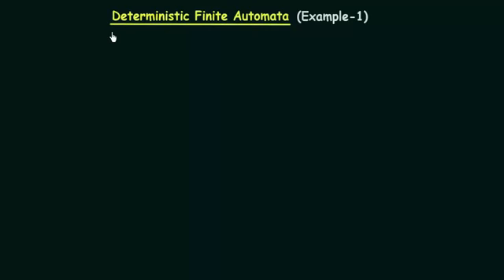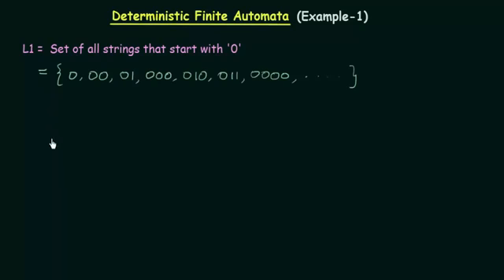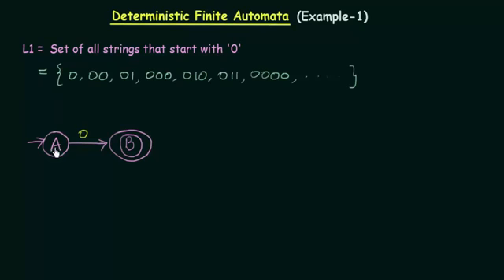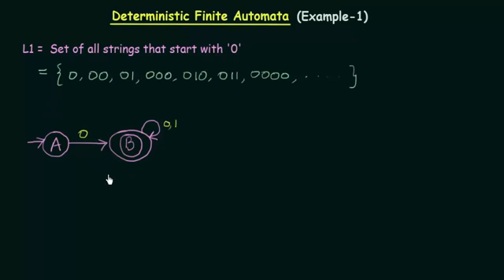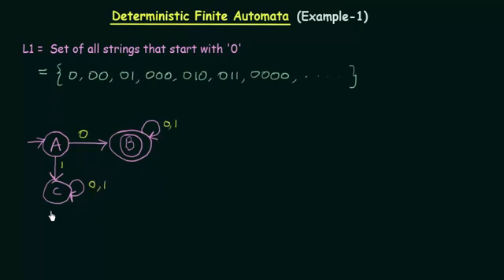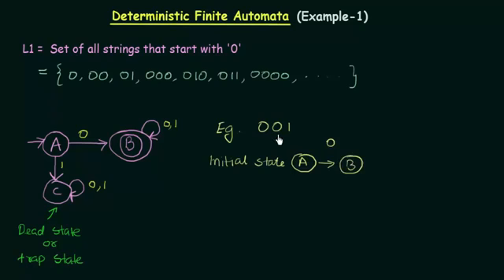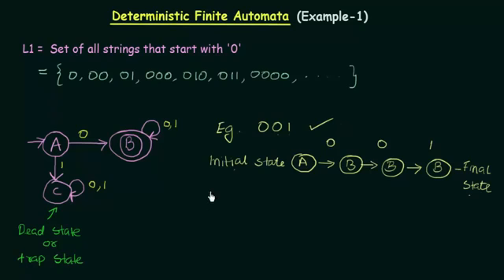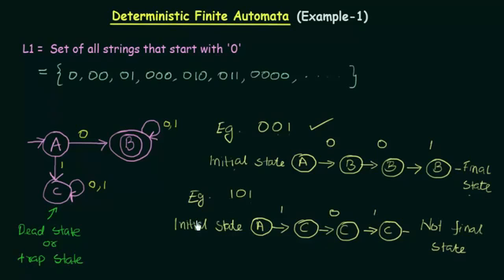4Deterministic Finite Automata Example 1 40i4PKpM0cI